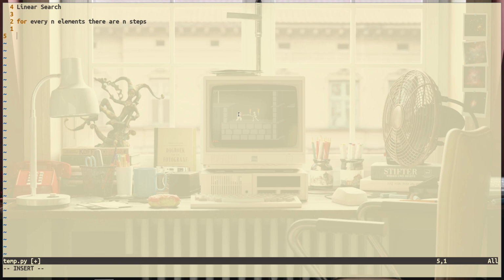Big O - Data Structures & Algorithms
These are my personal notes I can not guarantee the information here is correct, or that the explanation matches any particular level of learner.